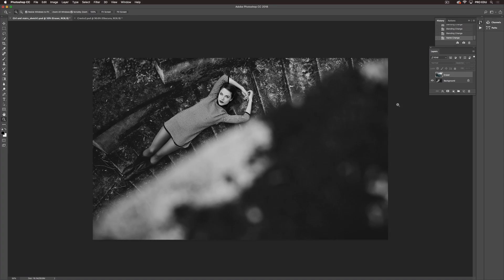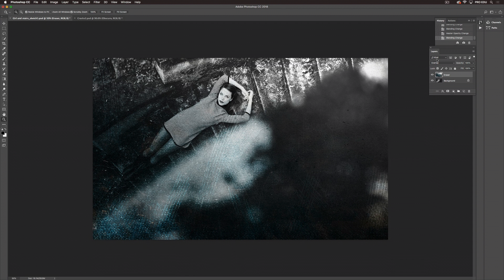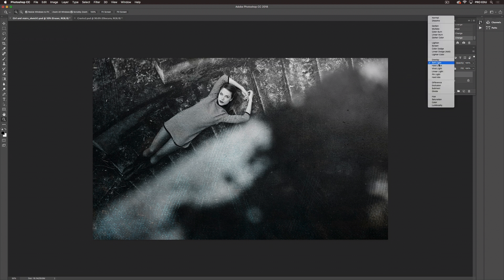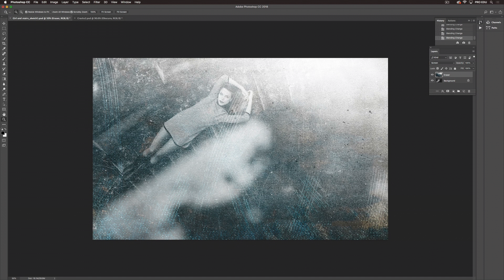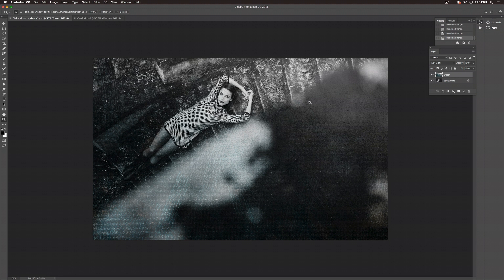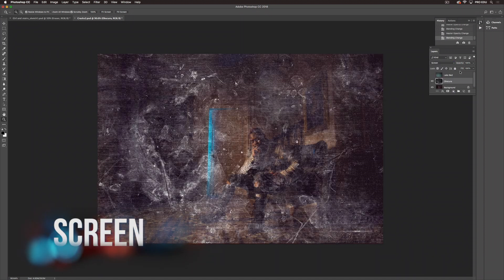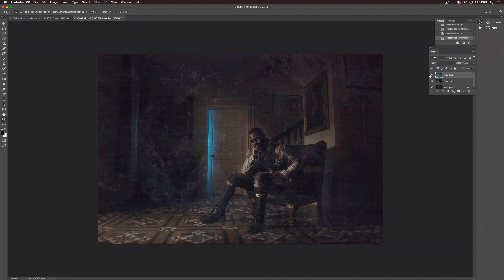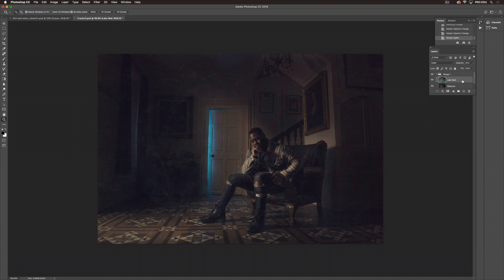Blend Modes - Custom Photoshop Textures Walkthrough with Kelly Robitaille | PRO EDU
Learn how to use blend modes to apply Customer Photoshop Textures in this Photoshop tutorial walkthrough by Kelly Robitaille.

Renowned beauty retoucher and PRO EDU instructor, Kelly Robitaille has developed a collection of 100 custom textures for Photoshop. Textures offer endless creativity in post production allowing you to create backgrounds, achieve Kelly's signature look, or simply add visual interest, depth, and color to your final images.

Check out this comprehensive tutorial and our entire advanced online education library from PRO EDU